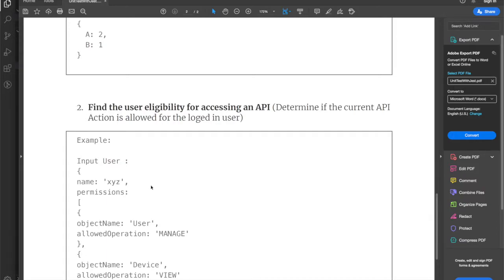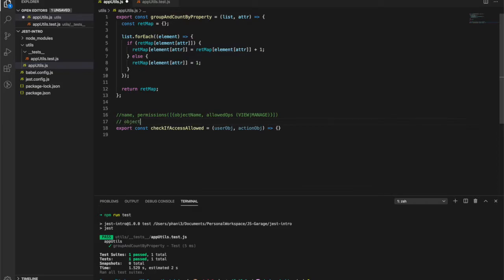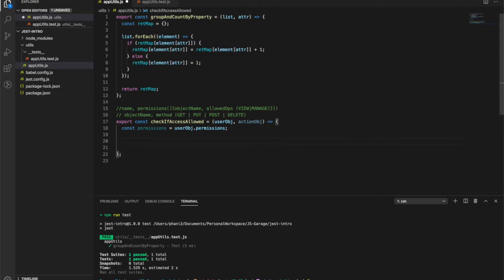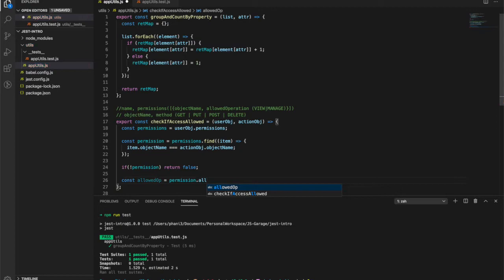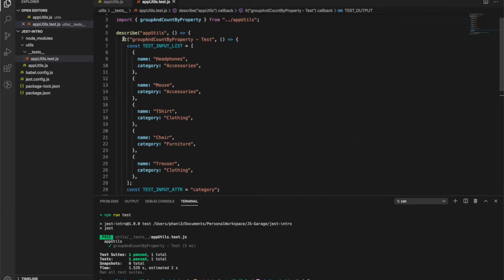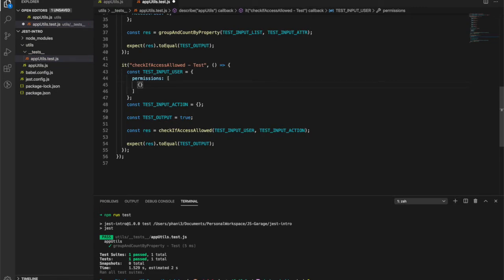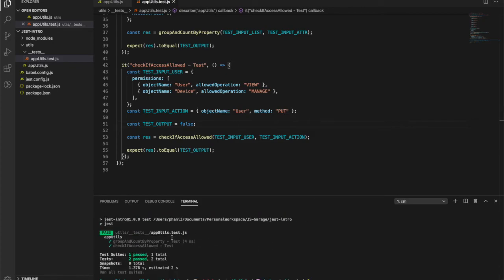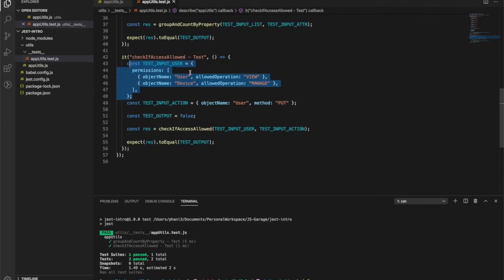Example of Unit Tests using Jest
Another Example of  writing test cases for a simple application specific functionality